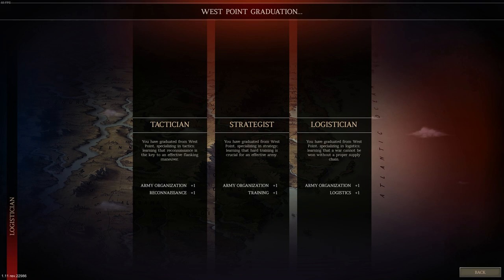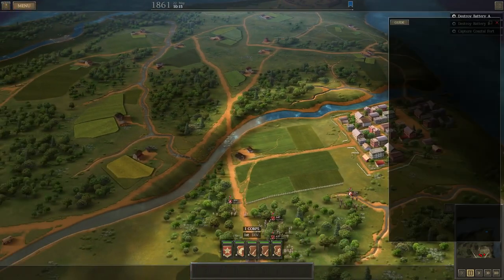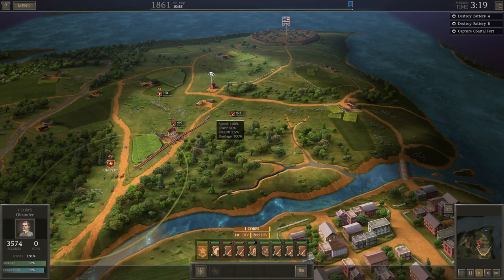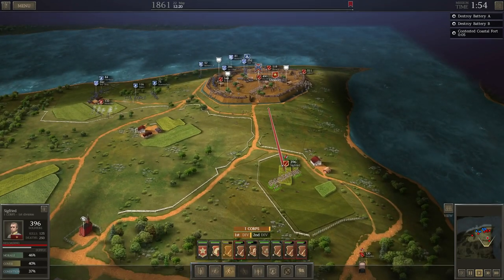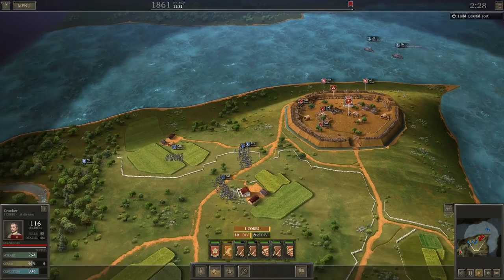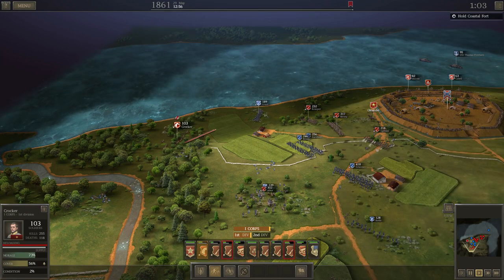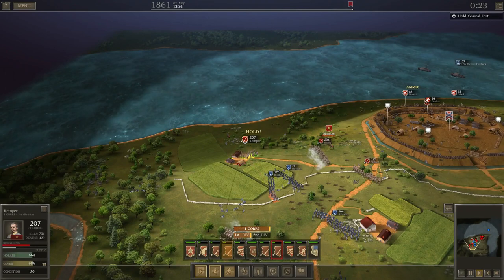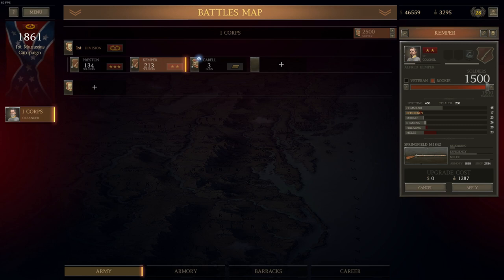Ultimate General: Civil War, Confederate Campaign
Today we set out to burn the world to the ground.